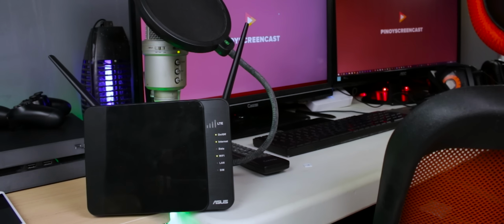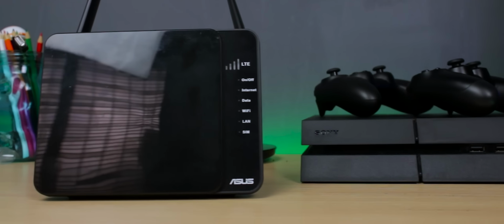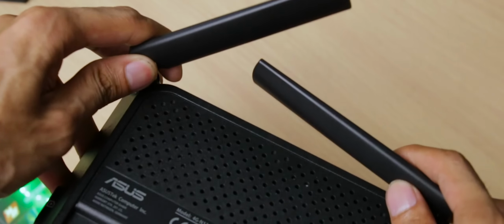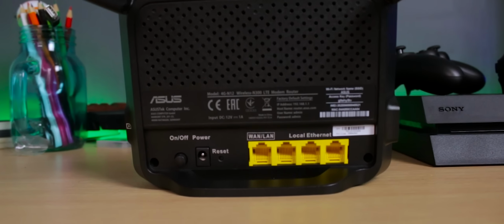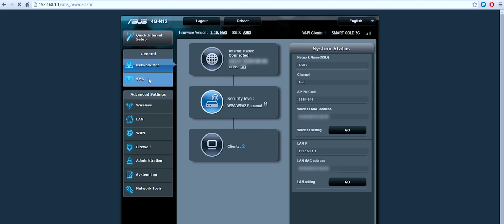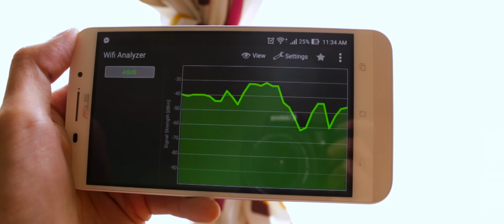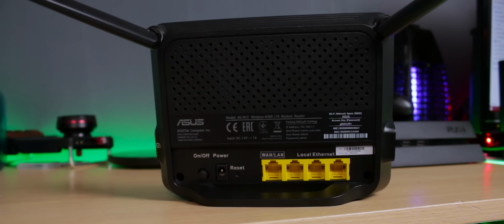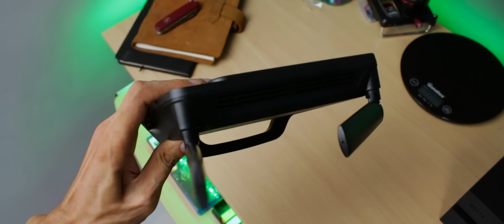ASUS 4G-N12 (N300) LTE Wi-Fi Router Review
Connecct with Pinoyscreencast
• add me on Snapchat RNOVINO